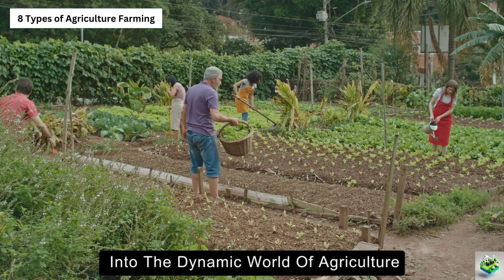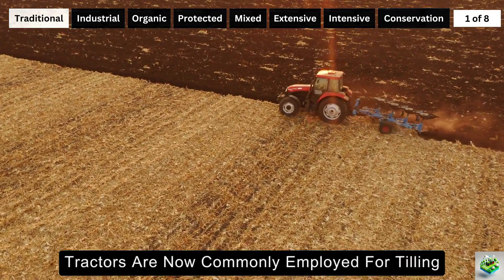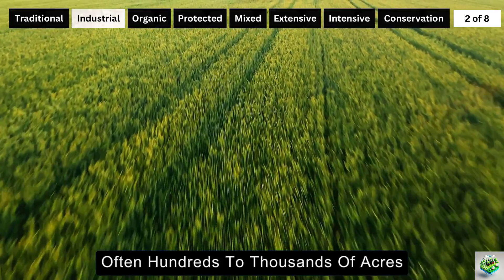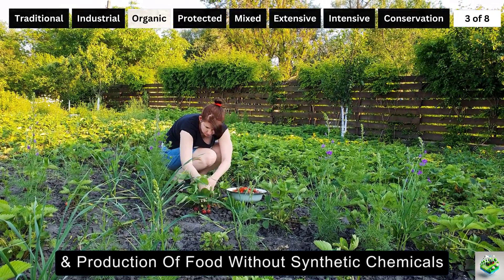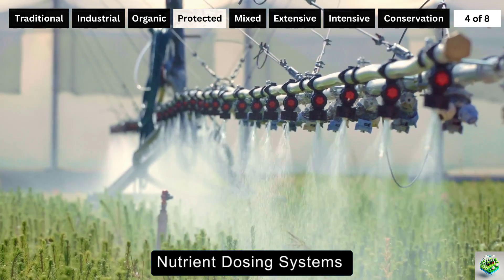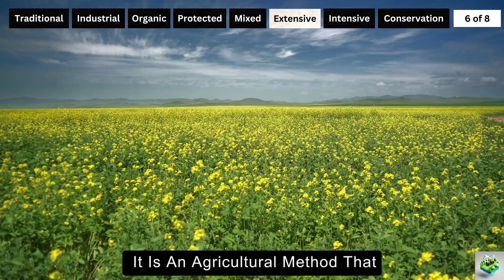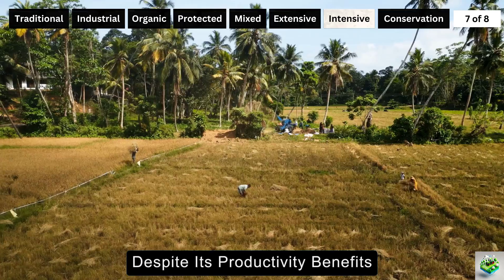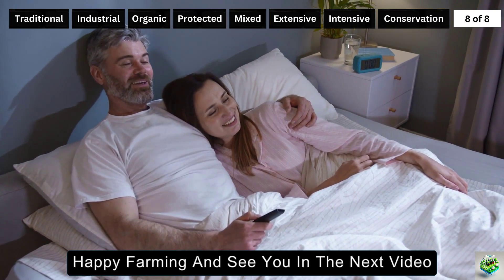8 Types of Agriculture Farming Systems - Basic Concepts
Discover the fascinating world of agriculture in our latest YouTube video, "8 Types of Agriculture Farming Systems - Basic Concepts". Whether you're a budding farmer, an agri-business investor, or just curious about how your food is produced, this video is the perfect starting point to learn about the variety of farming methods shaping our world.

🌱 What You'll Learn:

✓ Traditional Farming - Dive into the roots of agriculture with traditional methods that sustain families across the globe.

✓ Industrial Farming - Explore large-scale farming that fuels our global food supply with advanced technology.

✓ Organic Farming - Discover farming that uses natural processes to yield purer and sustainable produce.

✓ Protected Agriculture - Uncover the innovative techniques of greenhouses and hydroponics for year-round crop growth.

✓ Mixed Farming - See how integrating livestock with crop production enhances farm productivity and sustainability.

✓ Extensive Farming - Understand the use of large areas to produce food with minimal resource input.

✓ Intensive Farming - Learn about high-yield farming techniques that maximize output in smaller areas.

✓ Conservation Agriculture - Explore sustainable practices that preserve the soil and ensure long-term productivity.

📈 Why Watch?

✓ Informative Breakdowns
✓ Actionable Insights
✓ Future Farming Trends

Share your thoughts and questions in the comments below to engage with a community of like-minded agriculture enthusiasts.